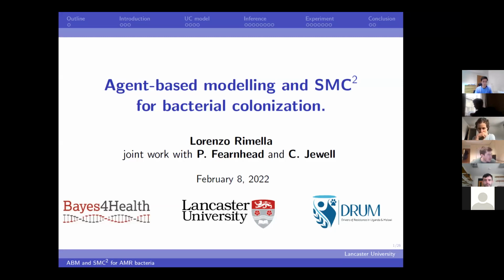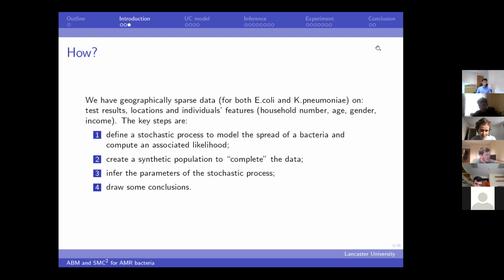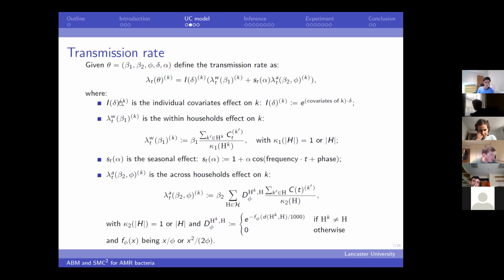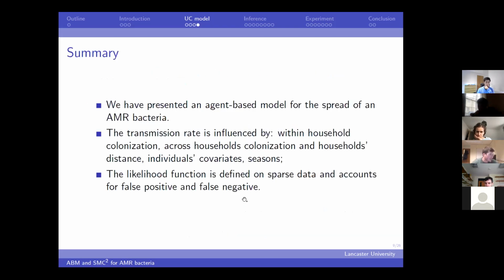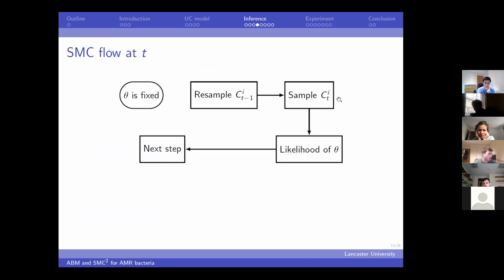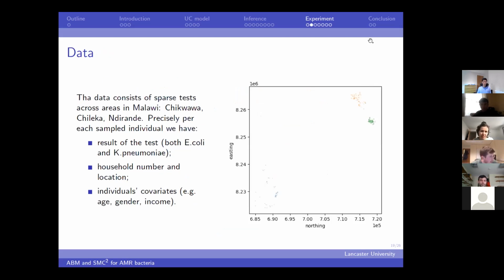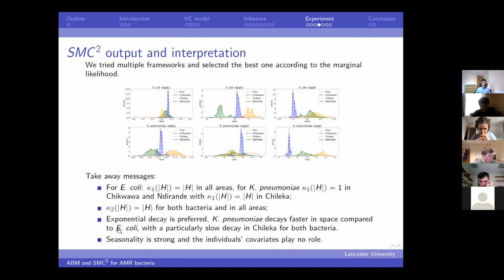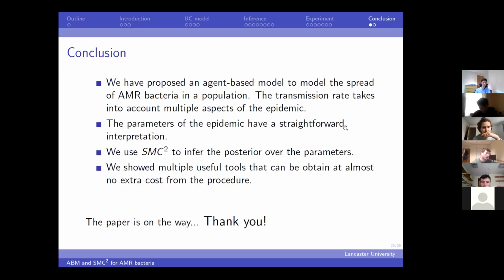Lorenzo Rimella - Agent Based Modelling and SMC² for Bacterial Colonisation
C-B4H Seminar, Tuesday 8 February, 2022